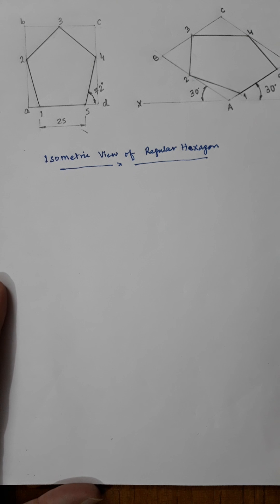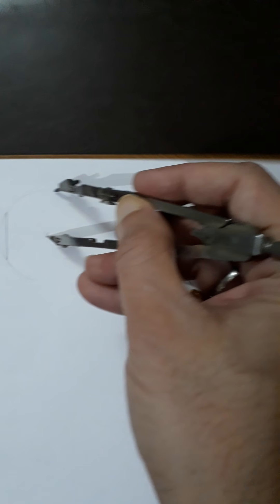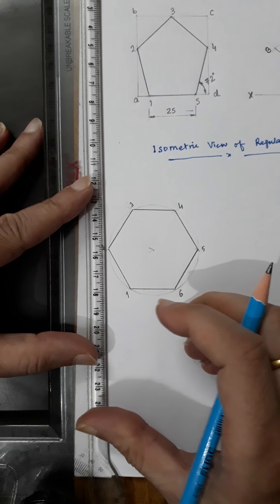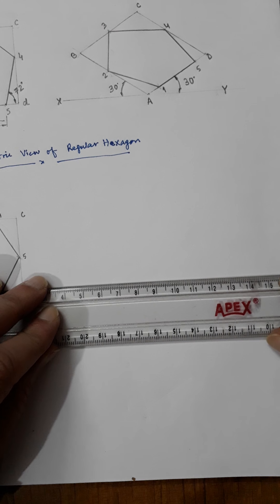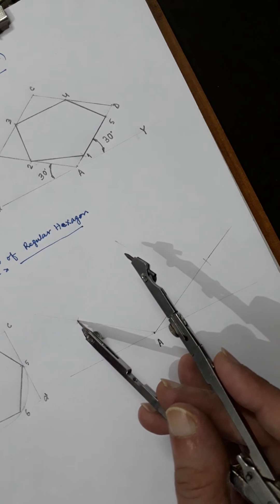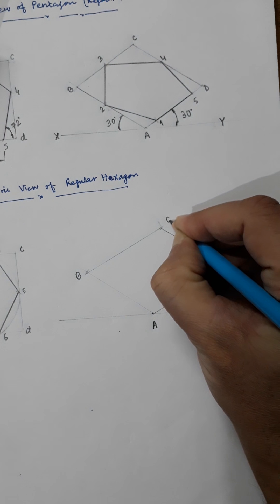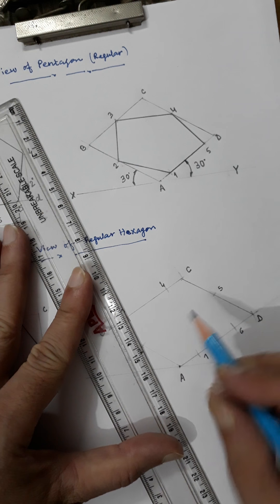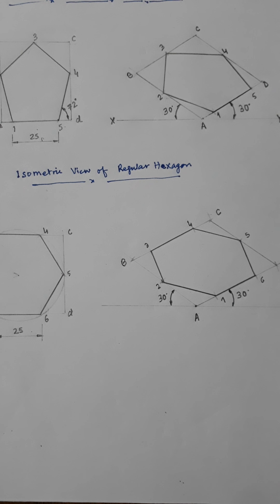Isometric View of Regular Hexagon